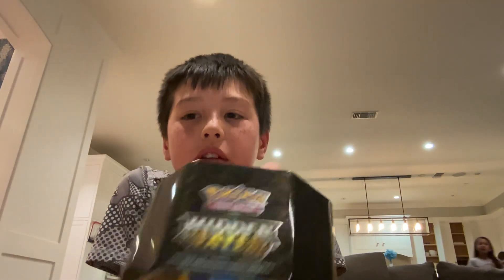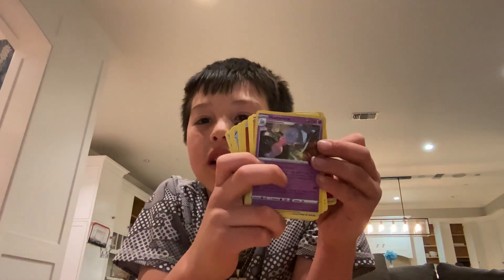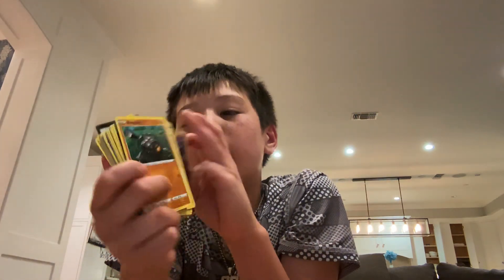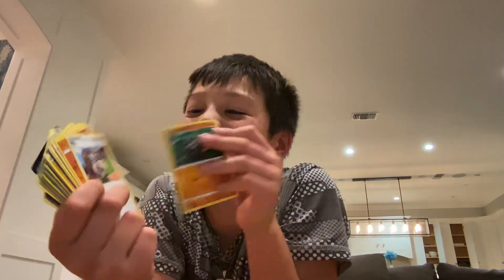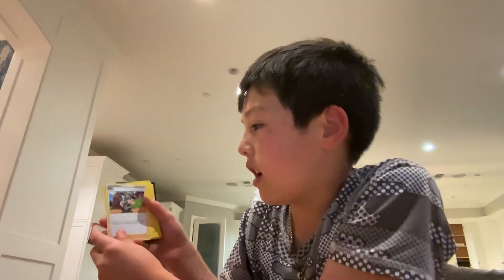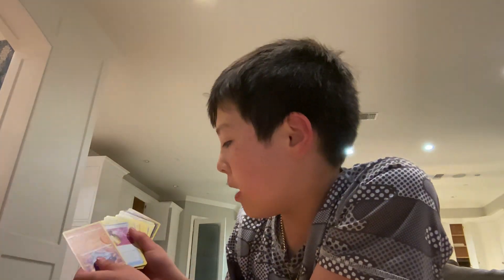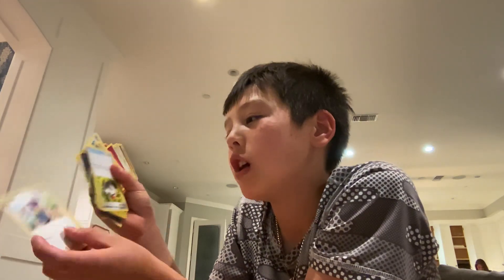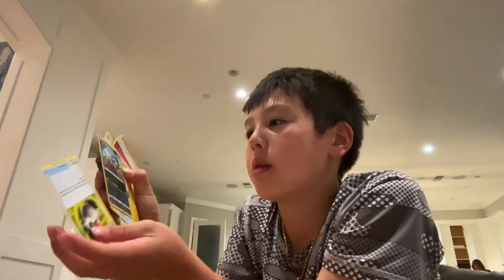I suck at YouTube lol